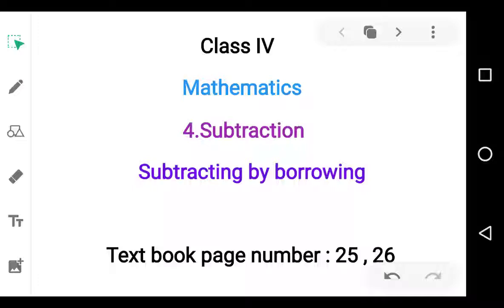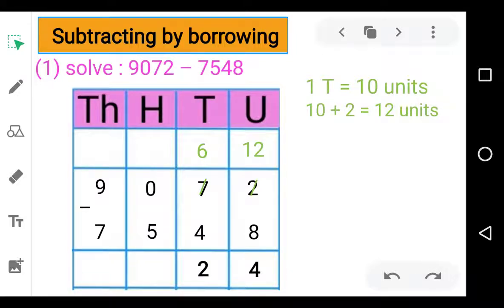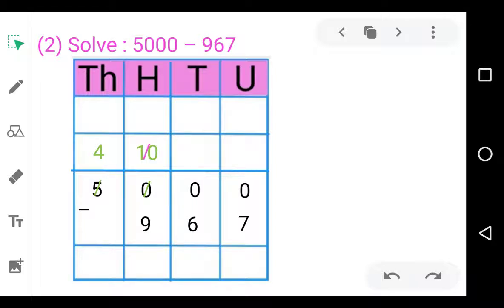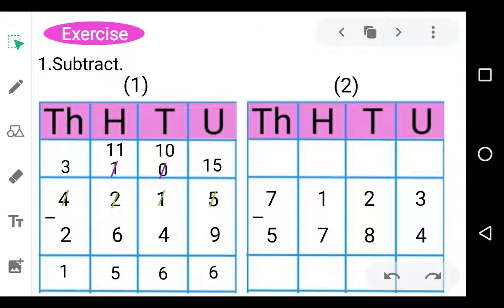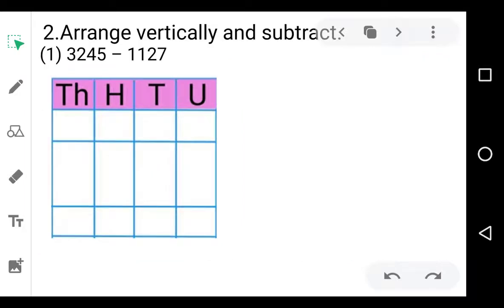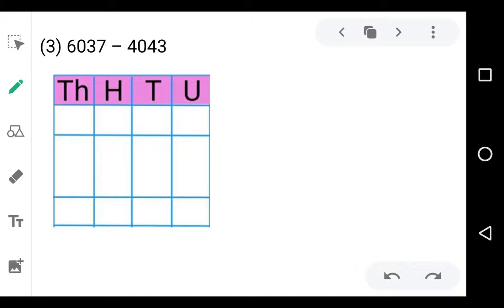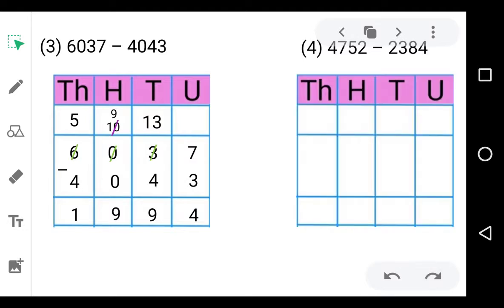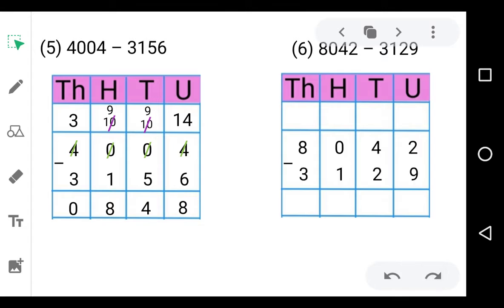SUBJECT: MATHS CLASS:4TH DATE: 22:09:2020